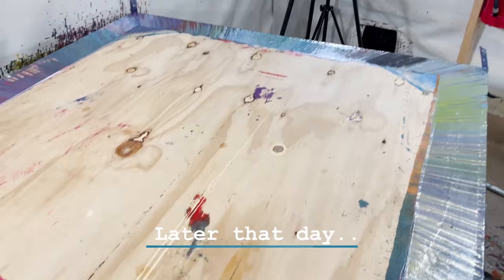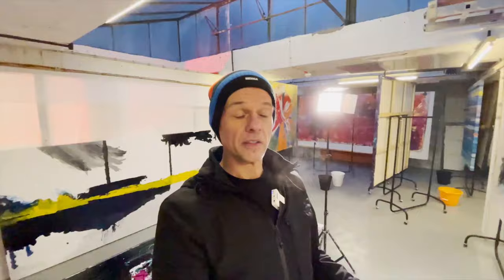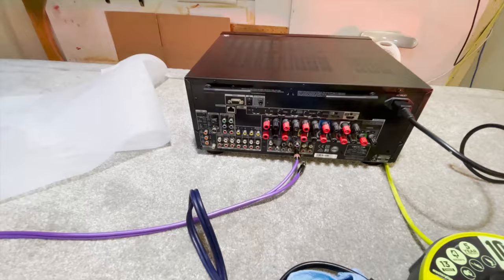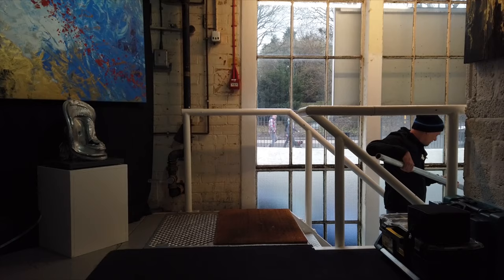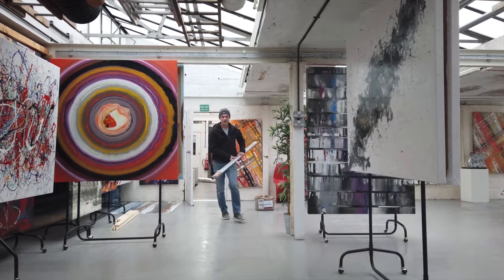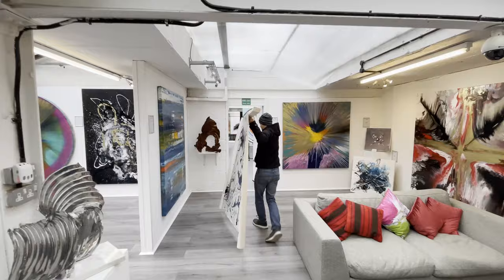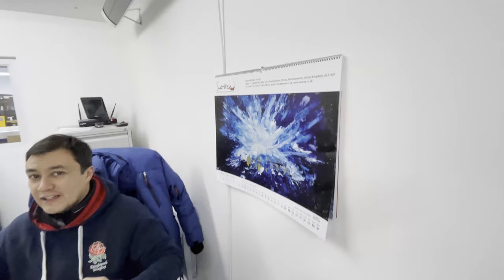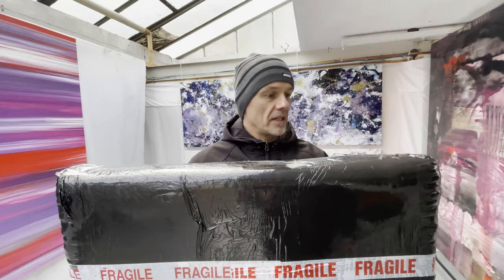FOR ARTS SAKE !! How much can I squeeze into one week?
As it happens - A LOT!

It takes effort and hard work to run your own art gallery and studio and, when you only represent yourself, the pressure is relentless.

In this video, and in all the ones we post in the weeks and months to come, we'll show you exactly what goes on behind the scenes of a very busy art studio and what it takes to do what we do here at Swarez HQ.

The sheer range and diversity of the things that happen, and need to get done, can be intimidating but myself and Ady tackle everything head-on with efficiency, determination and drive. We leave nothing from the cameras - this is exactly how it happens and shows what can be built with a big idea and some self-belief.

Here are the highlights of the video:
1. Painting on a Sunday 00:45
2. Gallery re-hang 05:04
3. Huge painting reveal 05:39
4. Testing Sub-frequency sound waves with canvas 08:01
5. Magazine shoot 14:45
6. Live Stream preparation 17:42
7. Making up two framed paintings 20:19
8. Tearing the back room apart 24:03